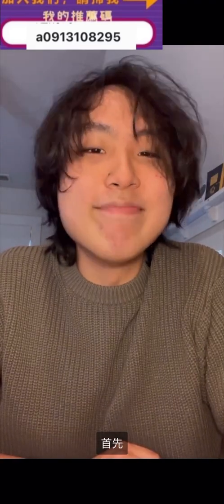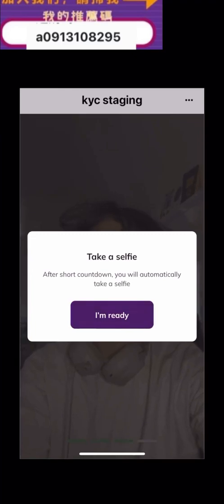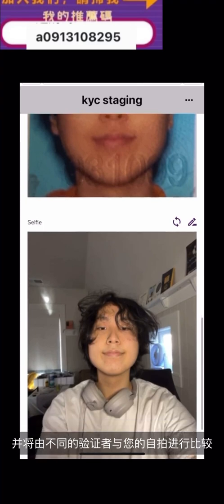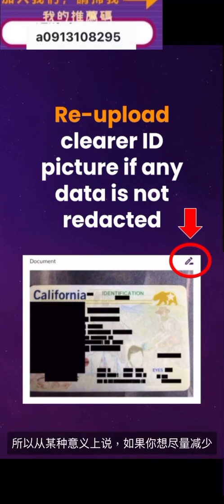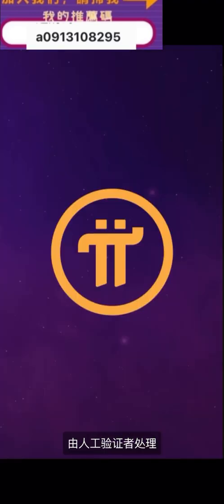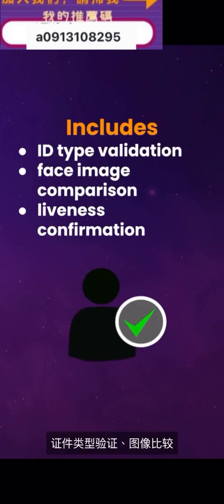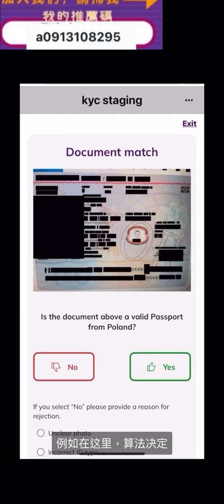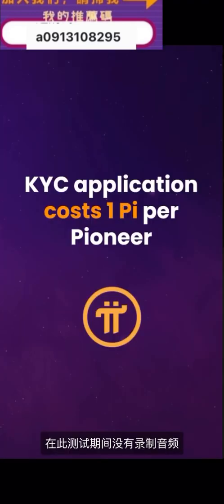［pi network]kyc教學影片，即將大量開放kyc，將不再只是虛擬貨幣，將會成為加密貨幣。